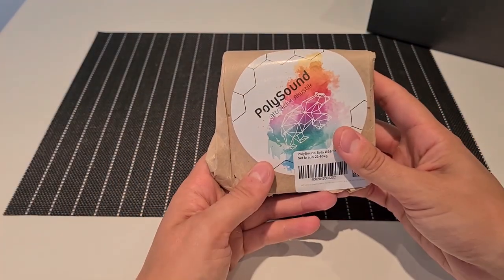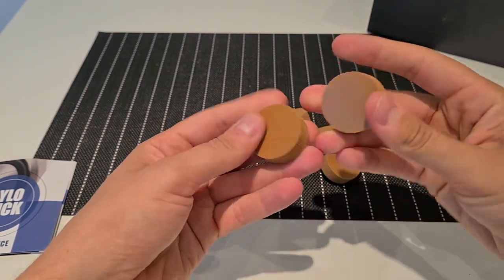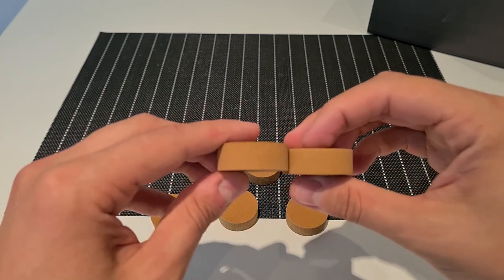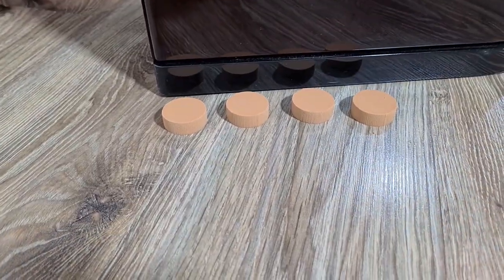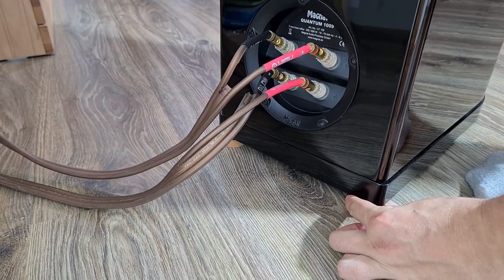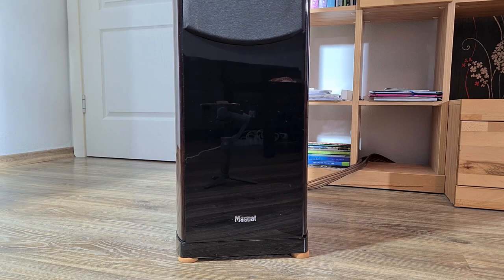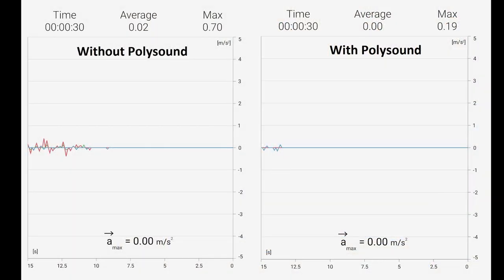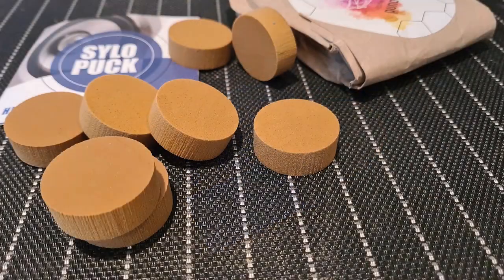Polysound sylo puck unboxing and setup [Isolation pads]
New speaker feets/pads - Polysound sylo puck unboxing, first look and setup. Fully compliant High-end class system requirements. The PolySound Sylo vibration damper - speaker isolation pads set of 8 cost around $10-18 and give amazing result. Check the video.

Features story from poiugoods.com: Hear the difference: The Sylo vibration damper effectively decouple speakers and other devices from the (shelf) floor. This absorbs the vibrations, a swinging of the shelf or floor is almost completely prevented and the sound sounds clearer. Comparison tests have shown that subwoofers with Sylo vibration dampers can be operated by 8 dB louder than without dampers before a drone becomes audible. This is more than double the volume!
The sylomer pucks made in are ideal for vibration isolation and cushioning, which is why audiophile people have trusted this material for many years. Based on a mixed-cell polyurethane, it combines spring and damping properties, which is why Sylomer is often the first choice for acoustic professionals. Enjoy the silence: especially when the background on which the speaker is standing is swinging, undisturbed music enjoyment is no longer possible. This is especially true if the speakers are not rigidly coupled with a solid surface in which the vibrations can be dissipated. Audible differences arise mainly on swinging surfaces such as floating parquet, laminate or shelves.

Customize your sound: For the perfect sound, the vibration damper must be selected depending on the weight of the speakers:
- Sylo yellow for 2-6 kg speakers
- Sylo Orange for Speakers from -10 kg
- Sylo Blue Speaker for 7 - 1 kg Speakers
- Sylo pink for speakers from 11 - 22 kg
- Sylo Green for Speakers from 1 - 30 kg
- Sylo Brown Speaker for 23 - 60 kg Speakers

🇷🇺 Hазвание видео: Polysound sylo puck распаковка и настройка шайбы для ноги колонки